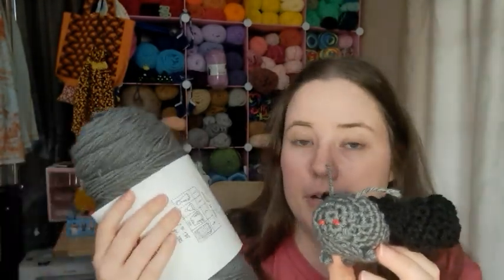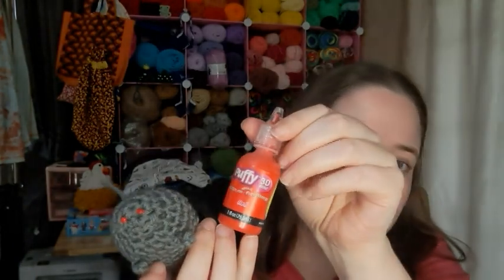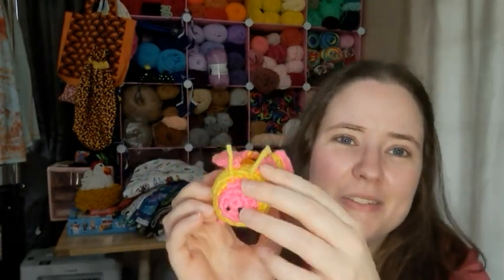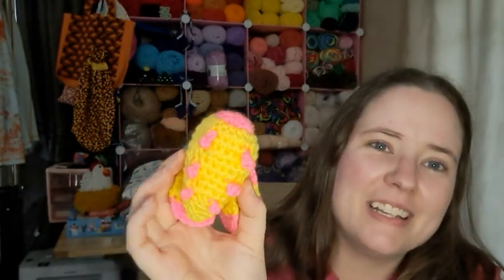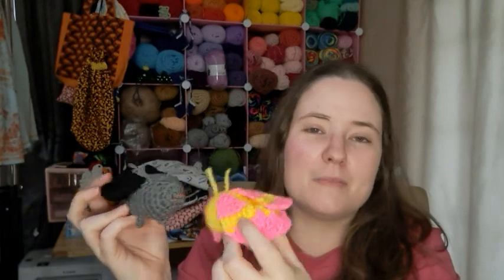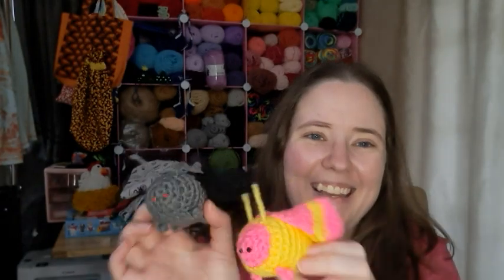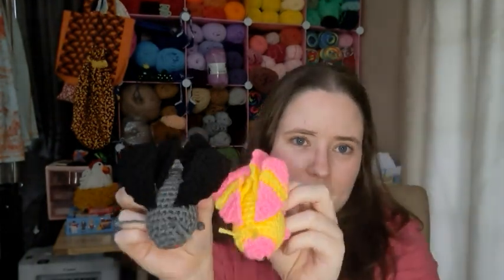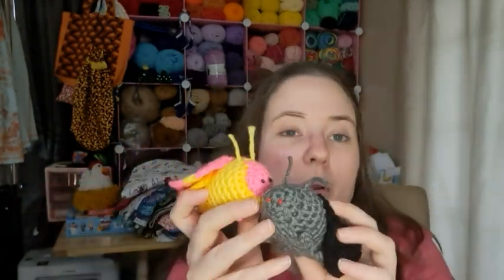National Holiday Crochet #44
Happy Mail
Ella Roberts